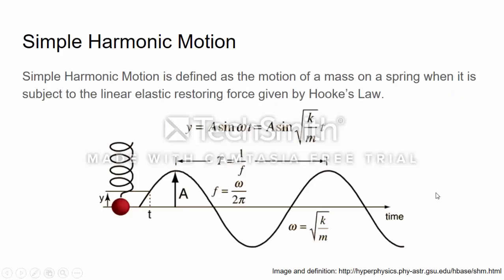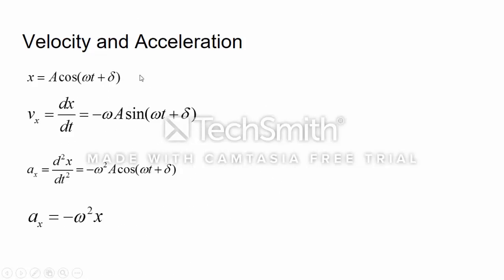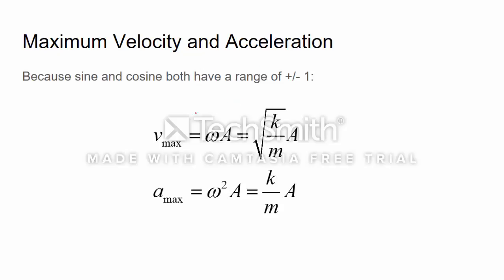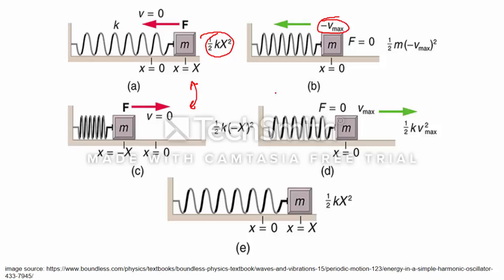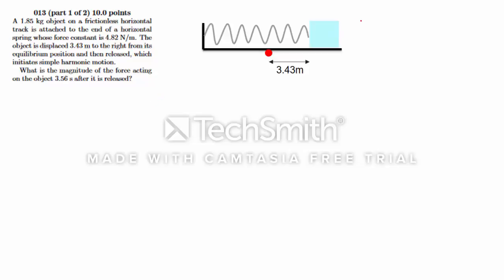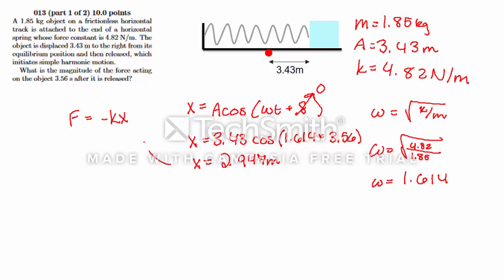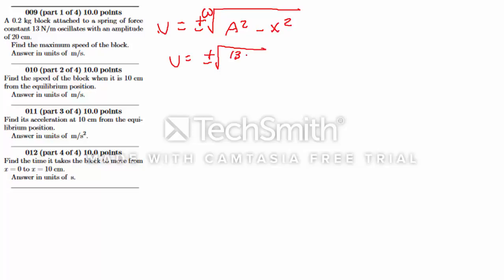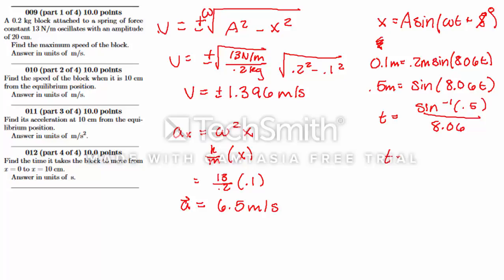Basics of Energy in Simple Harmonic Oscillations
Final Project for AP Physics C, featuring a horrible watermark.